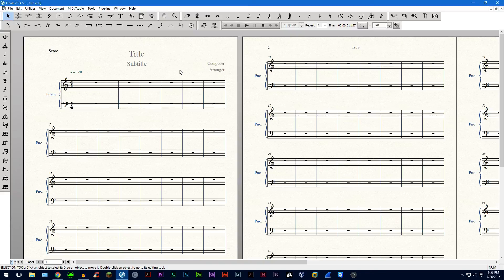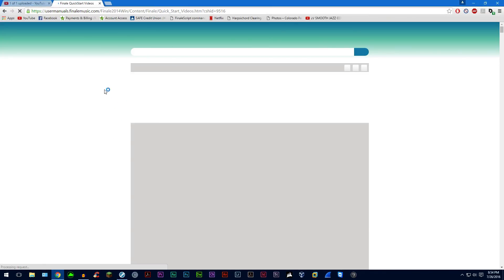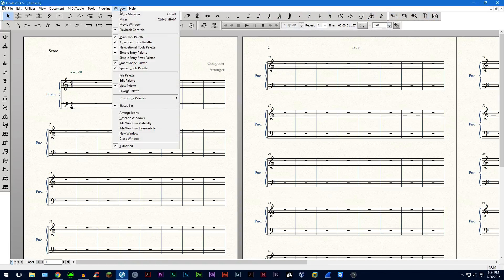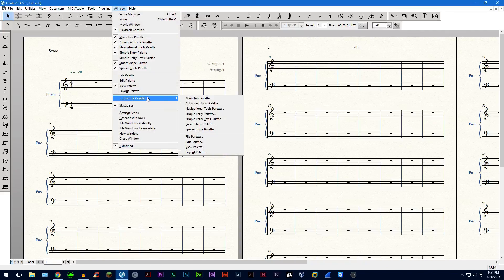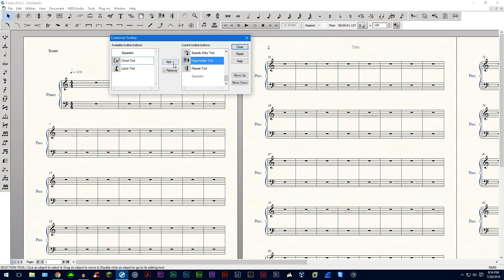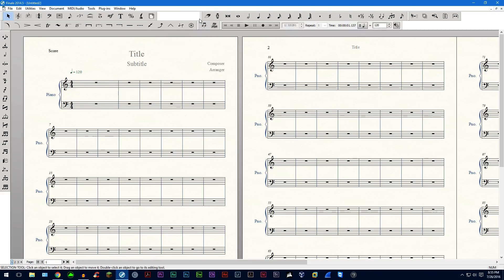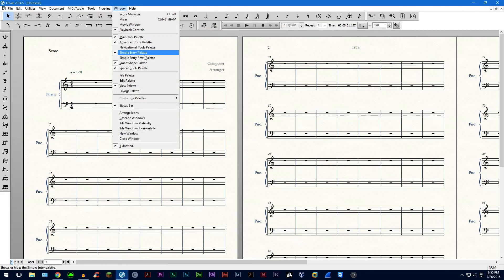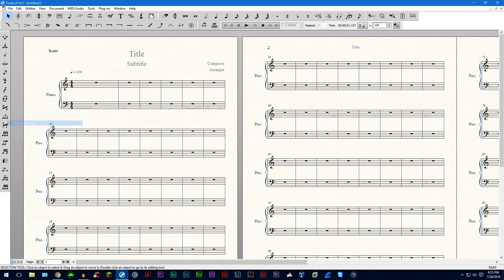Finale 2014.5: Customize Tool Palettes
In this video I show you how to customize tool palettes